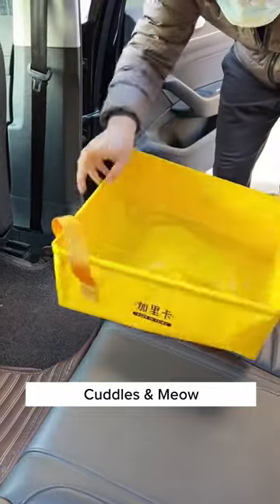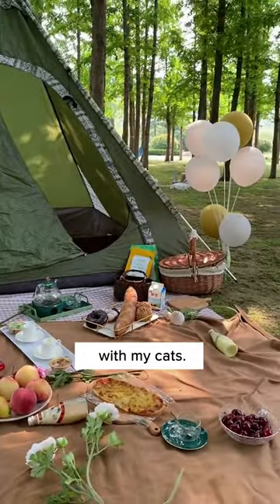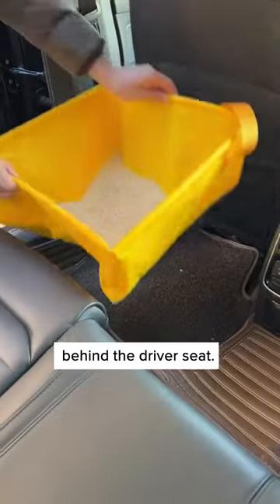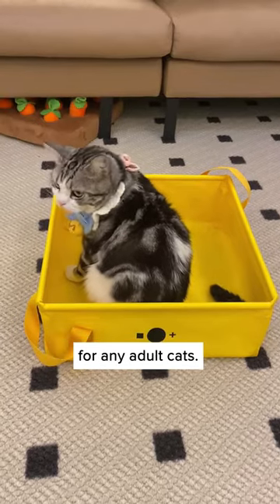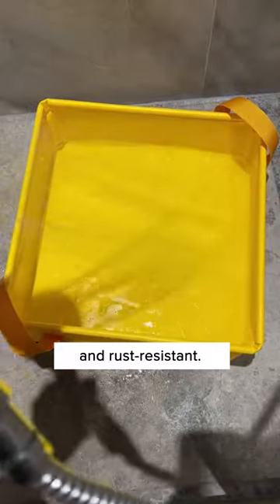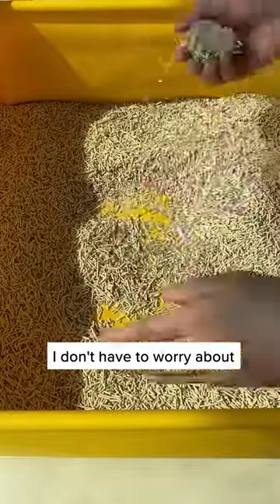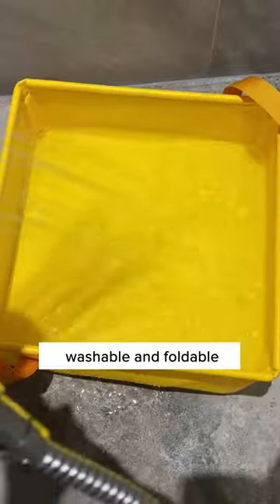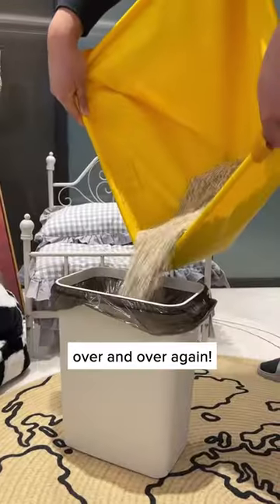Portable Litter Box Wherever You Go?? 🙀